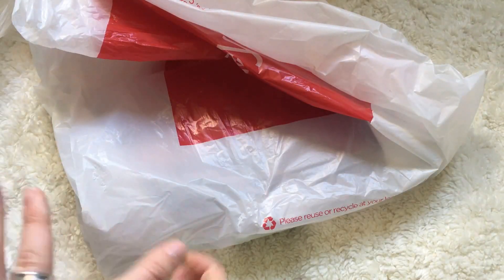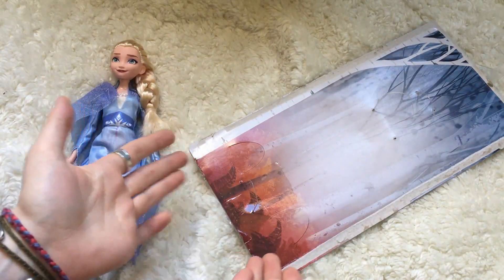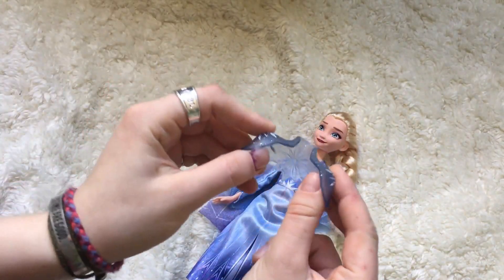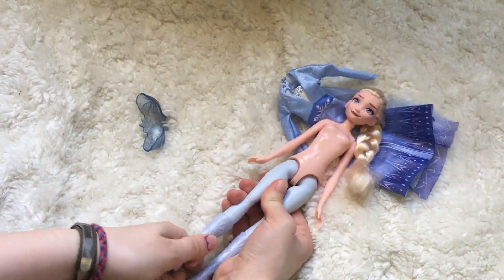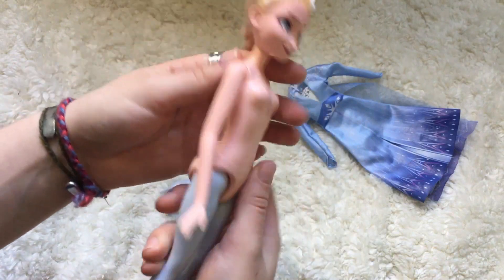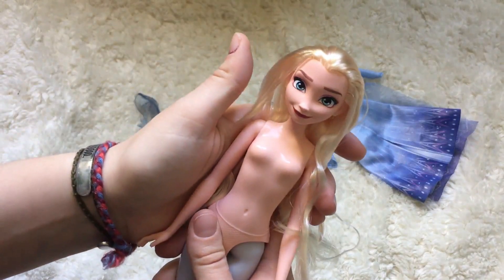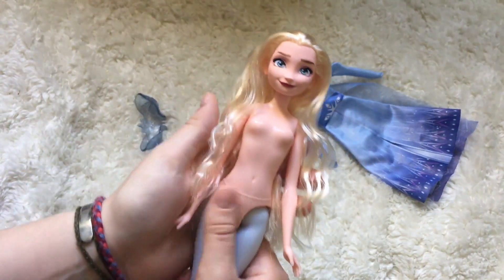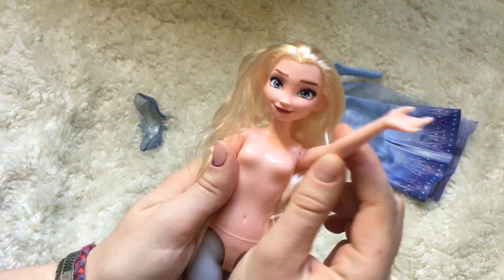FROZEN 2 ELSA UNBOXING! Hasbro Version from JCPenney (Also Review)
Rachel Smith
9635 N 7th St., Unit 47476